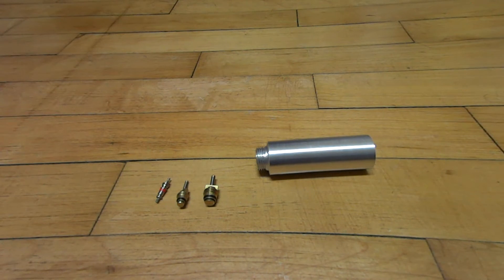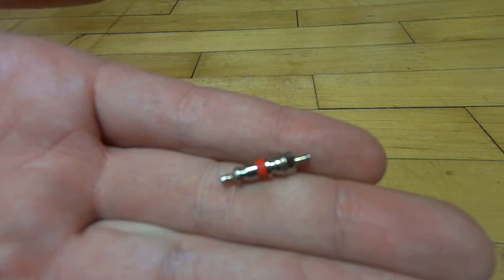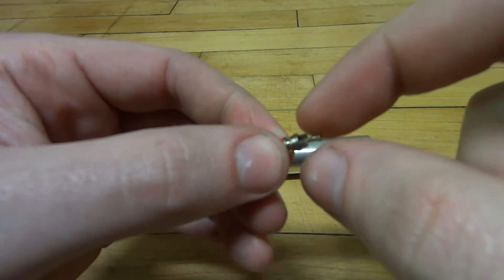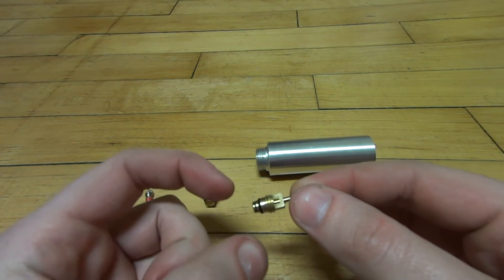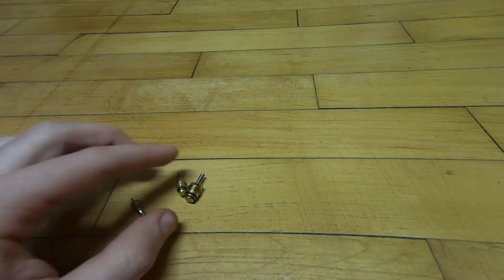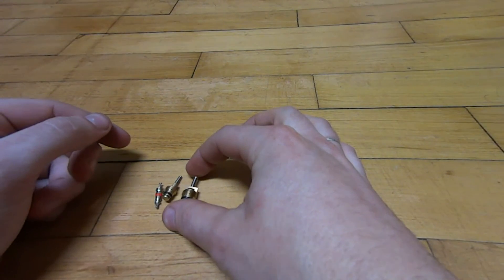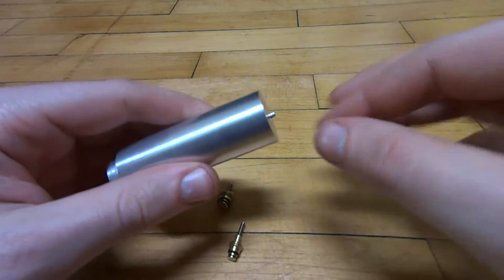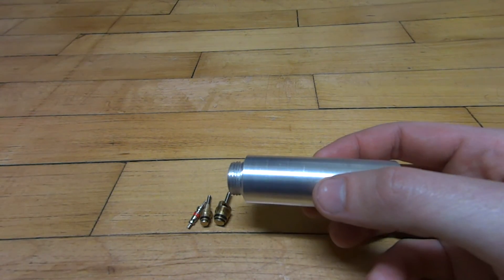QEV air gun rifle valve update and large schrader valves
Overview of some large schrader valve cores and an update on the valve body i'm building for the air rifle.